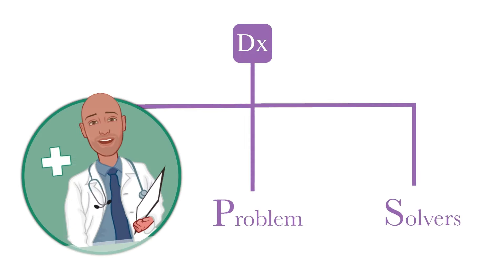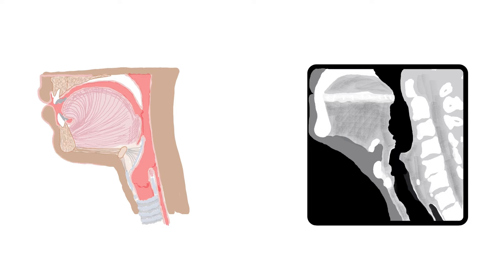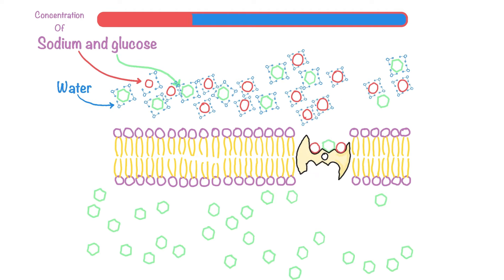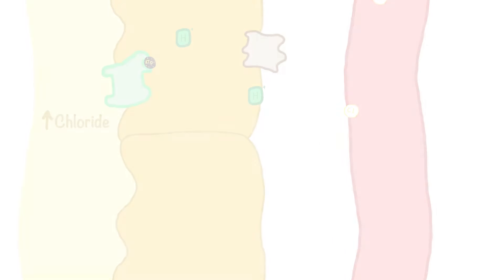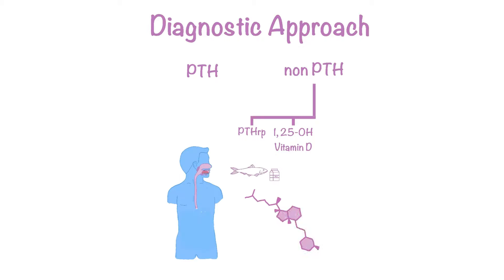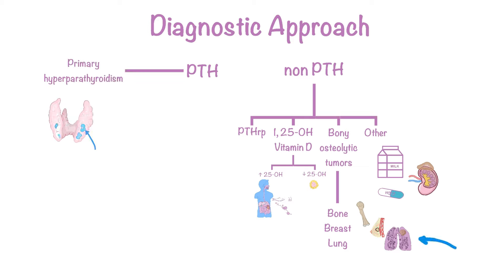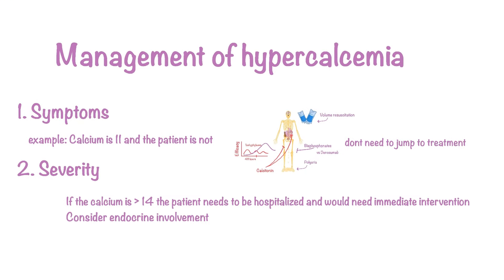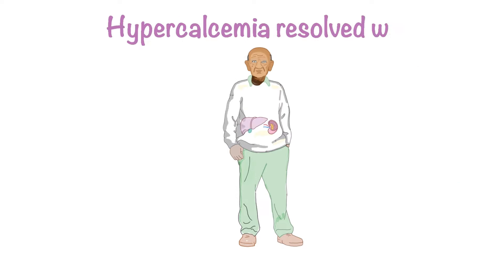The Easiest Hypercalcemia Diagnostic and Management Algorithm I Ever Found!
Hypercalcemia - Case, Diagnosis, and Schema - Case and Schema adapted from the Clinical Problem Solvers